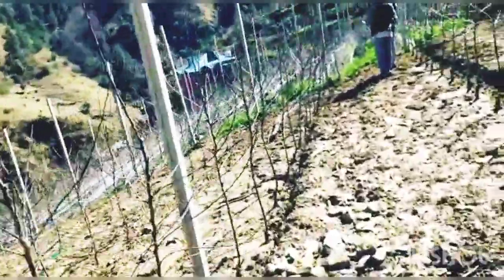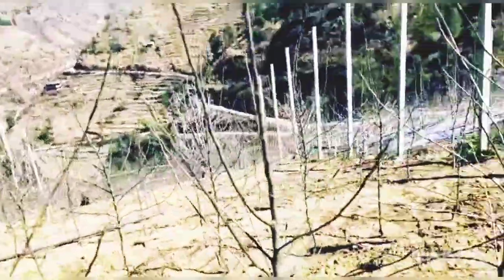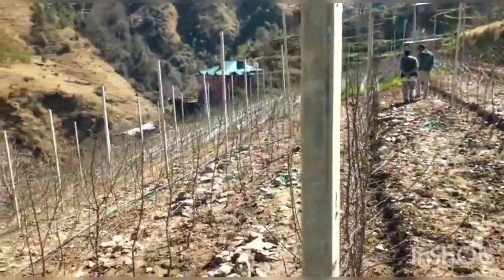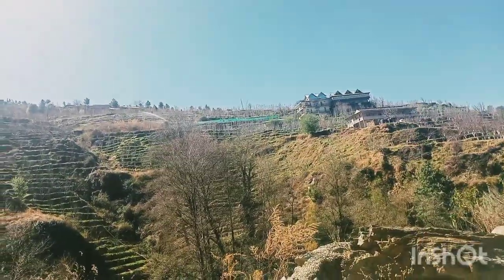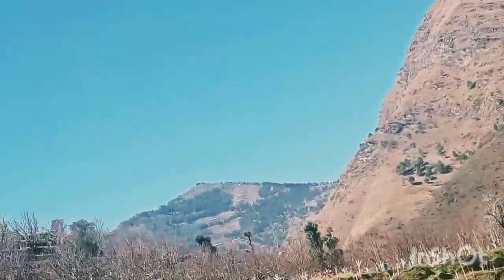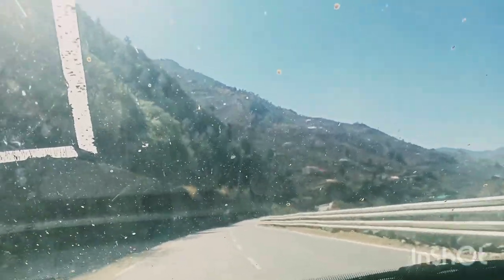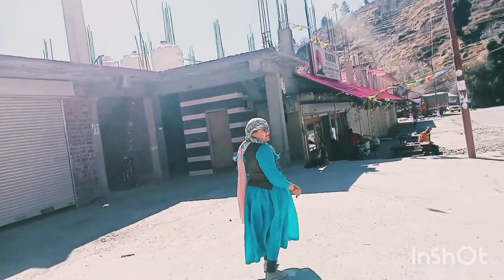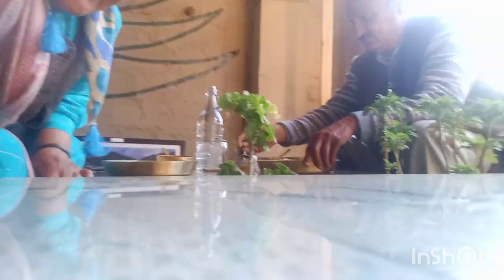लंच में देखो क्या खाया !!